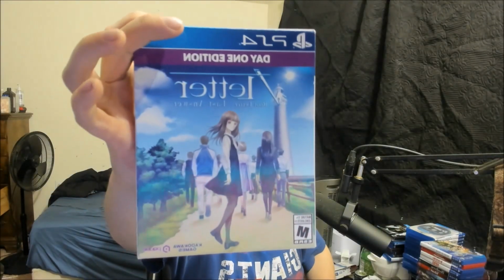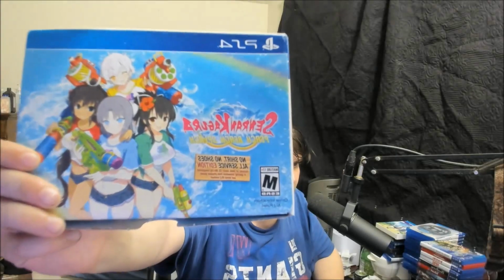PS4 Game Collection 9/15/2021